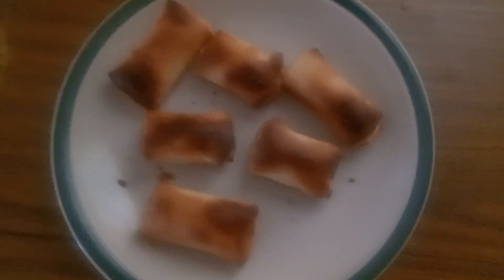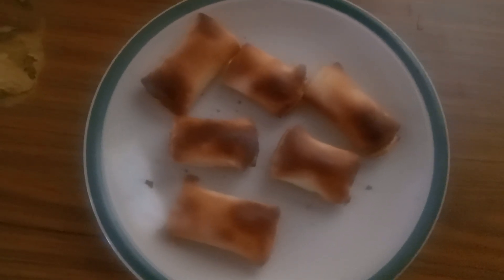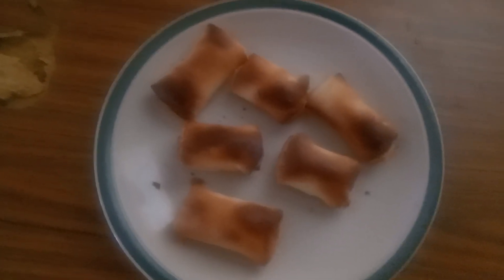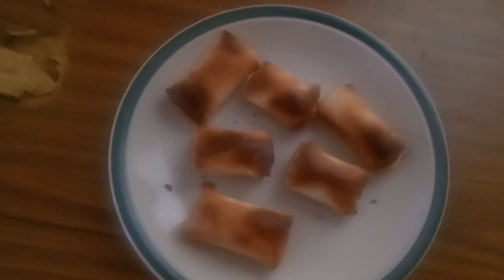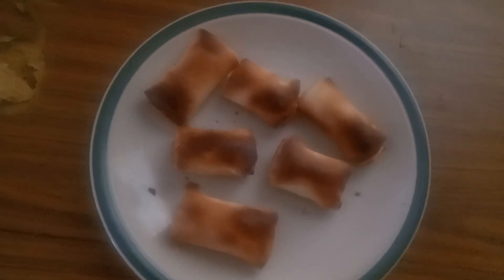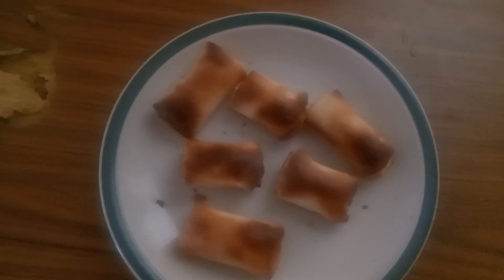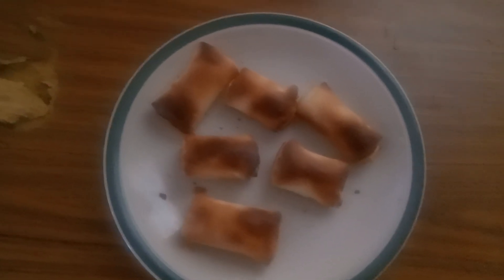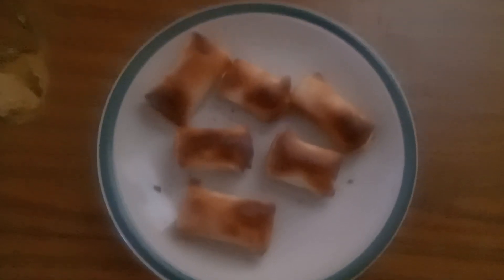30 July 2023